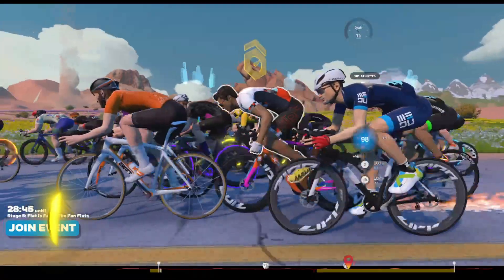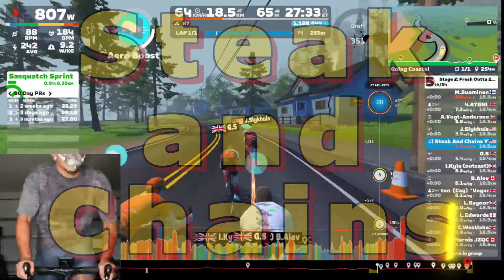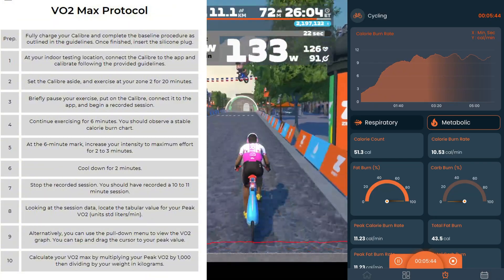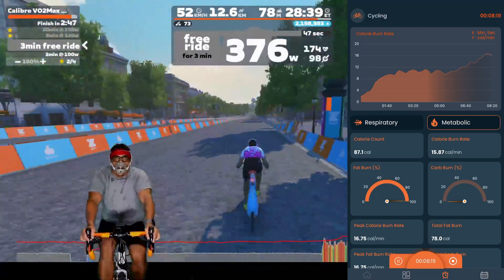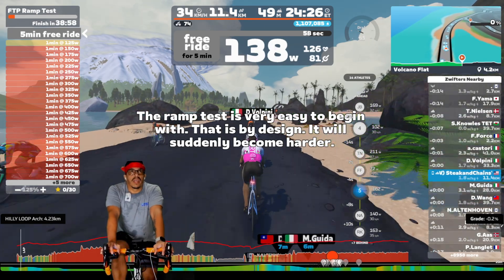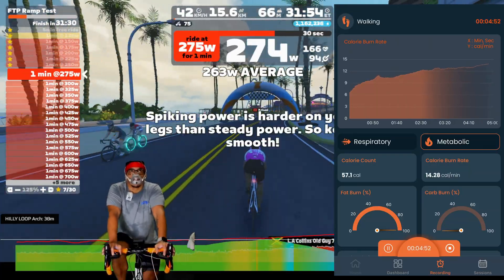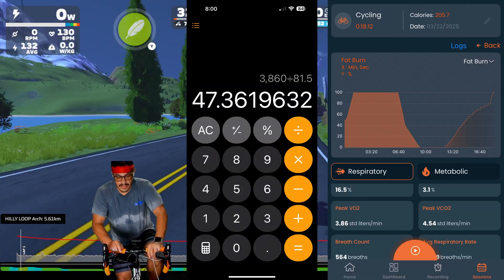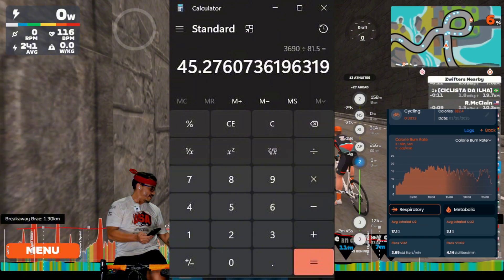VO2Max Testing - At Home!!! - With Calibre Biometrics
Testing your VO2Max at home is not only convenient but can be a great way to evaluate changes in nutrition and performance on a regular basis.

@VO2Master I'd love to test out your device as well and do a head to head comparison. Hit me up!

Welcome to my fitness journey! As a Marine veteran overcoming multiple injuries, I’ve embarked on a mission to transform myself into a high-level amateur cyclist. On this channel, I share my experiences with a keto-style diet, unfueled rides powered by water and electrolytes, and a science-backed approach to recovery. My regimen includes amino acids, creatine, electrolytes, quality sleep, cooling, and sauna techniques—all tailored to maximize performance and resilience.

This isn’t just about my story—it’s about inspiring you to discover what works best for your fitness goals. Whether you’re an athlete, a weekend warrior, or someone striving to overcome personal challenges, I hope my journey offers insights and motivation to fuel your own path to success. Let’s ride together!

Join the community discord channels:
Balancing Act
Kaboom!